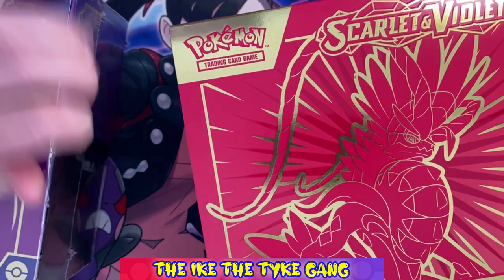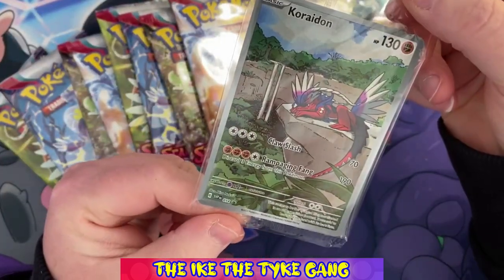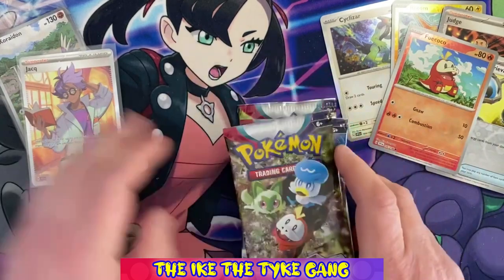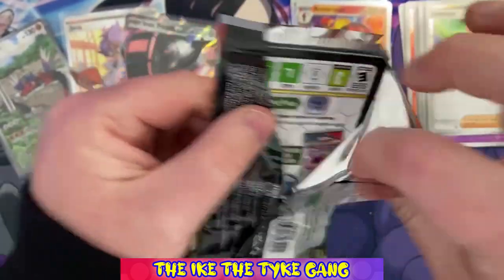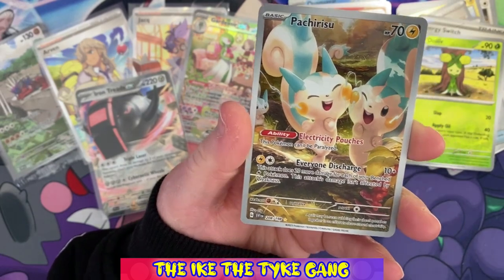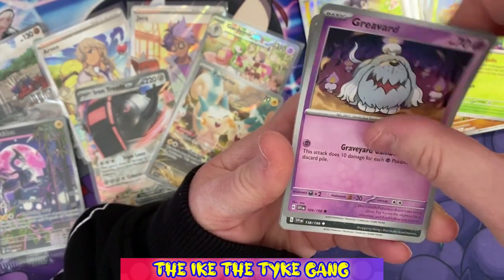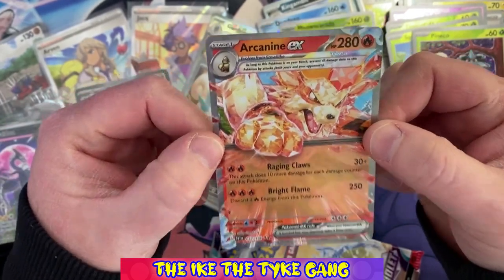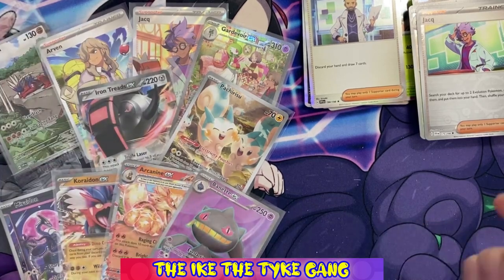Pokemon Scarlet & Violet opening - EPIC PULLS! plus 1000 sub special announced.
Hi Guys,

We are back with our first opening of Scarlet & Violet Base Set and it didn't disappoint!

The Ike The Tyke Gang
(Ike, Vic, Roco & Boo)

Thanks.